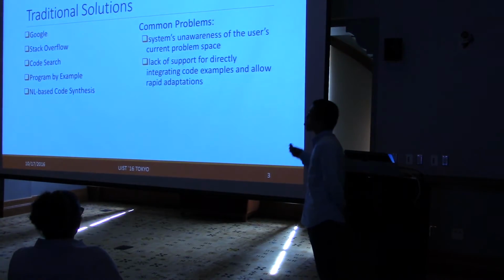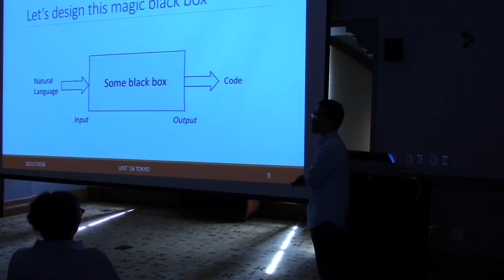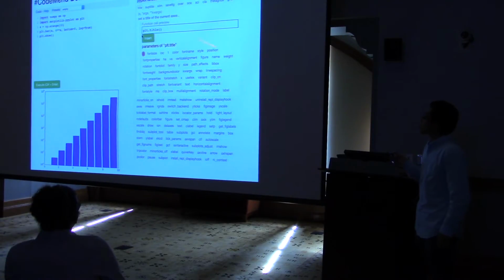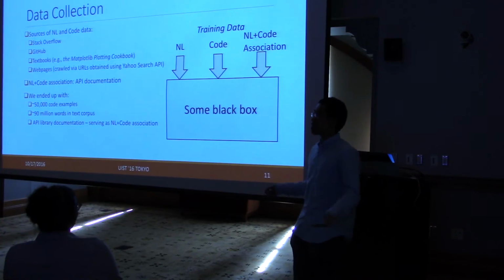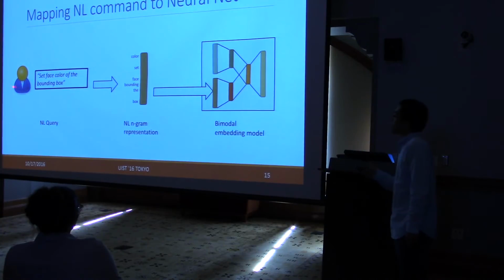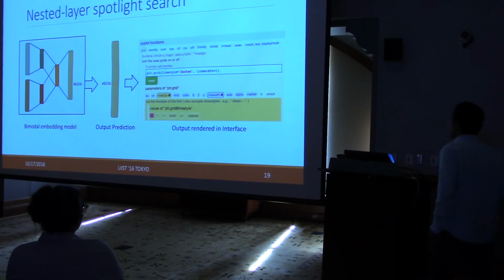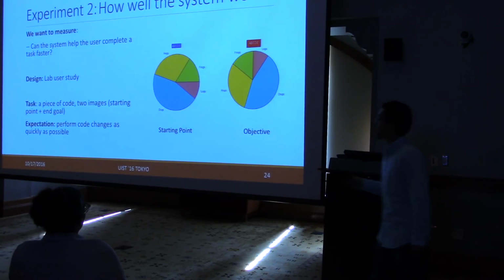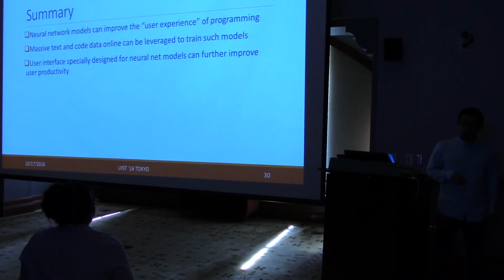MISC Oct 11: Xin Rong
Xin Rong presents new work from UIST'16 titled "CodeMend: Assisting Interactive Programming with Bimodal Embedding"

Abstract:
We present a novel programming IDE driven by a neural network embedding model. In the IDE, the end-users describe their goal in natural language, and the system proposes code solutions, or locates the part of the existing code that needs modification. The IDE includes a novel user interface, called nested-layer spotlight search, which allows rapid navigation of complex APIs. The backend is supported by a bimodal embedding network that jointly models natural language and programming language. The model is trained on data extracted from Stack Overflow, Github, programming textbooks, and various other online resources. Through lab and simulation studies, we demonstrate the utility and the accuracy of the system, especially in the context of supporting data scientists in creating visualizations. This is a practice talk for the upcoming UIST '16 conference in Tokyo, Japan.

Bio:
Xin Rong is a doctoral candidate at the University of Michigan, School of Information. His advisor is Professor Eytan Adar. His research focuses on creating and evaluating intelligent systems that support task completion for end users and programmers driven by data mining and machine learning approaches. He also focuses on building visualization systems for interpreting and diagnosing deep neural networks. He received his Bachelor degree in automation from Tsinghua University in 2011, and has had internships at Baidu, Google, and Microsoft Research. He is expected to graduate in 2017 and is currently on the job market.